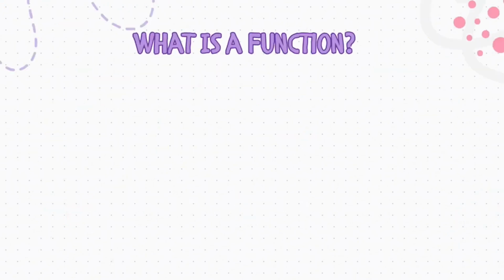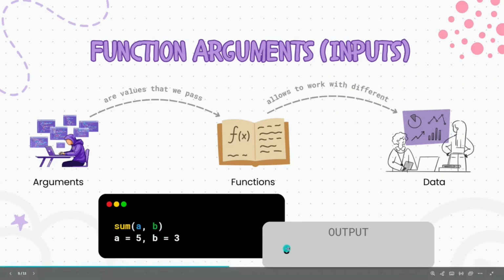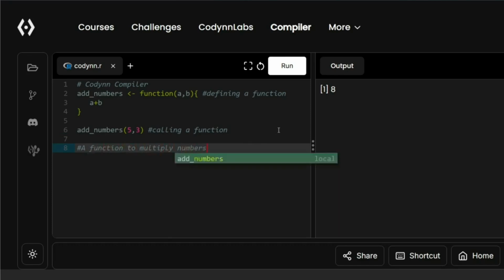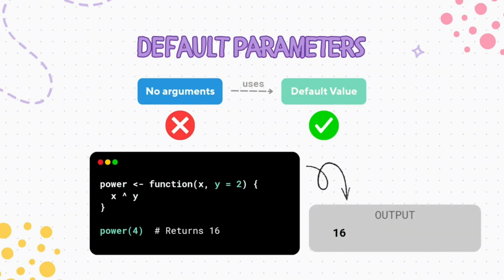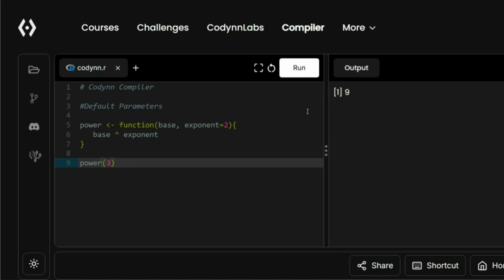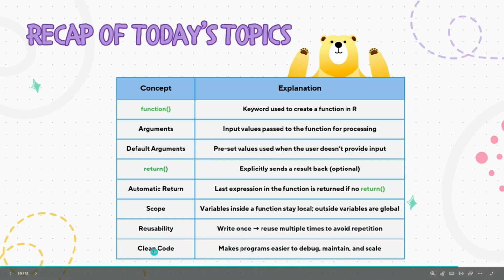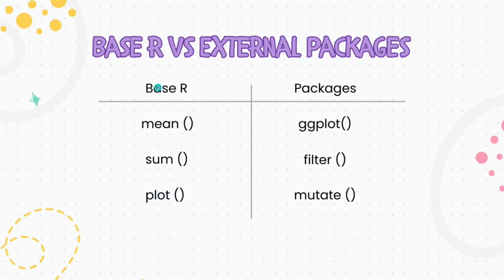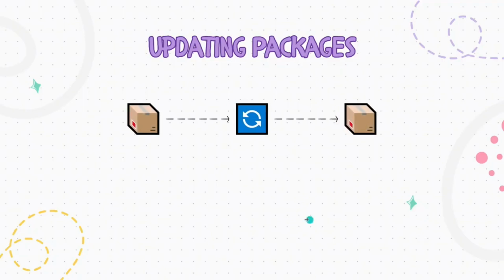R Programming Packages and Functions Explained with Examples | Episode 11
Welcome to Chapter 7 of the R Programming for Beginners series! In this tutorial, you'll learn how to work with R packages and functions, two of the most essential concepts in R programming. You'll discover how to install, load, and manage packages, as well as how to use built-in functions and create your own custom functions to write clean, reusable code.

Whether you're learning R for data analysis, statistics, data science, or machine learning, this lesson will help you build a strong foundation.